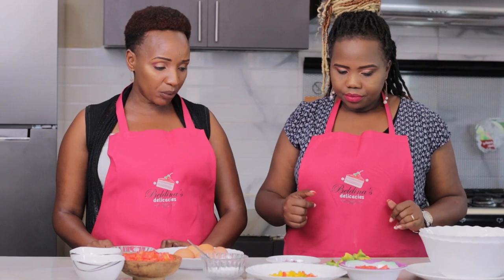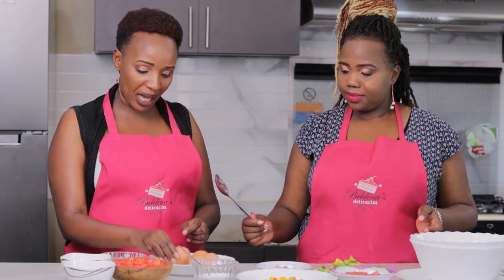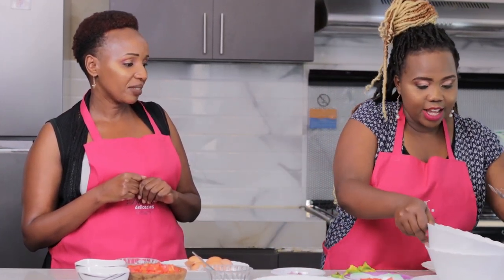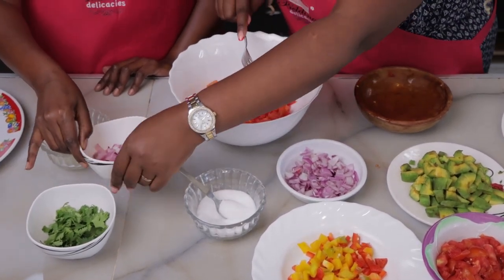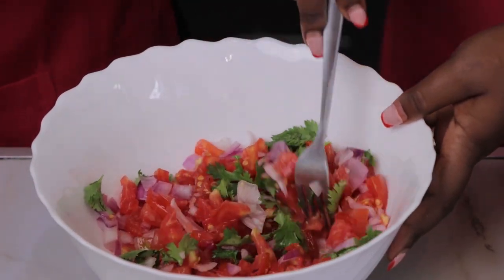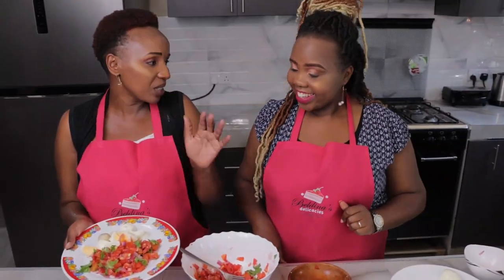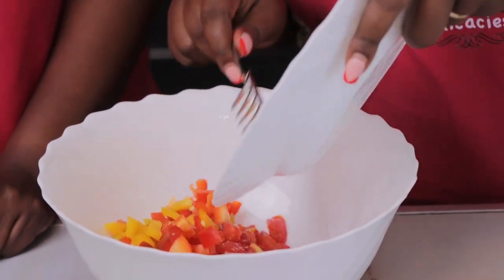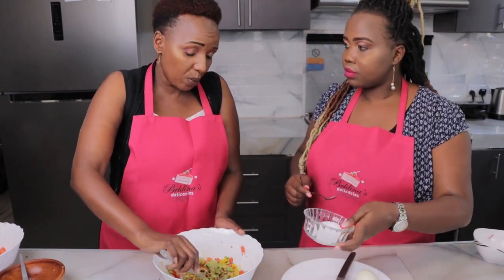How to make Guacamole & Salsa Salads(kachumbari) // Heri Lifestyle// Recipe//Beldina's Delicacies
Learn how to enjoy your boiled eggs with these two delicious healthy salads!